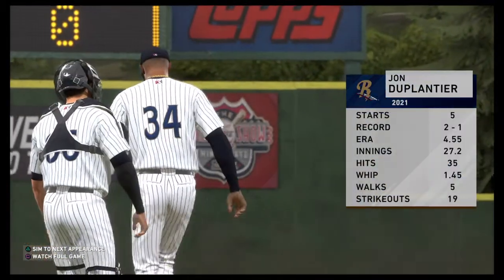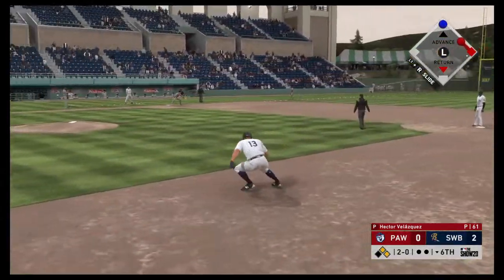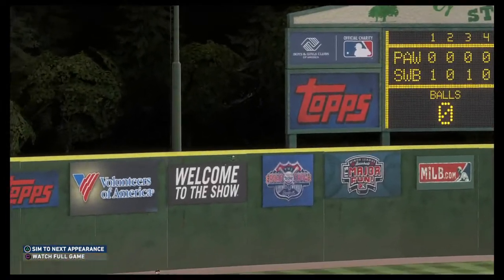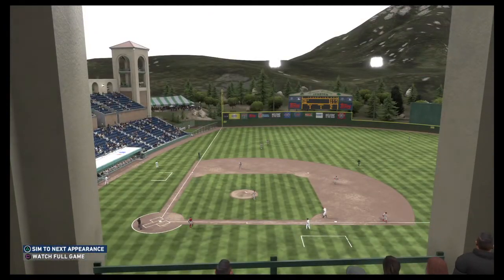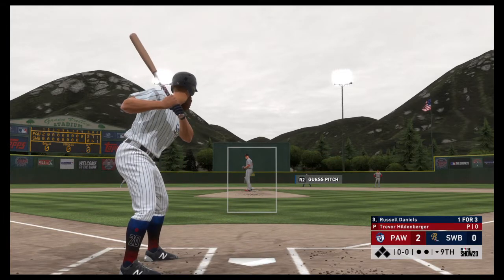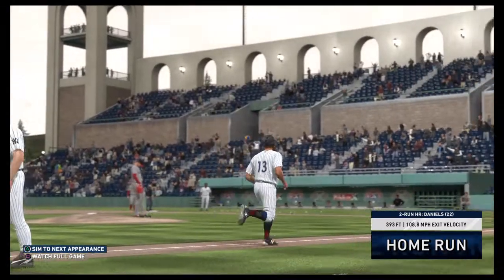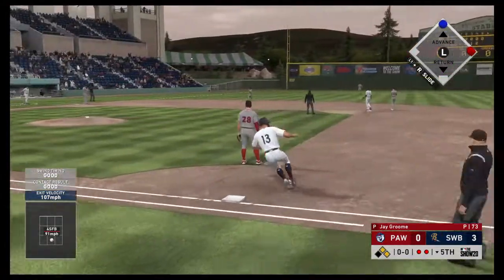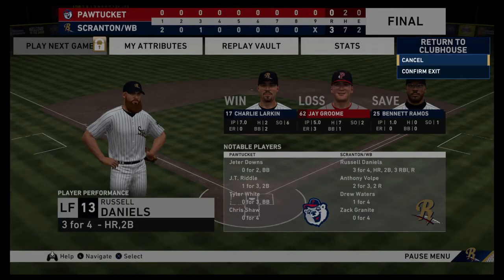MLB® The Show™ 20 vs. Pawtucket Red Sox (Boston Red Sox)